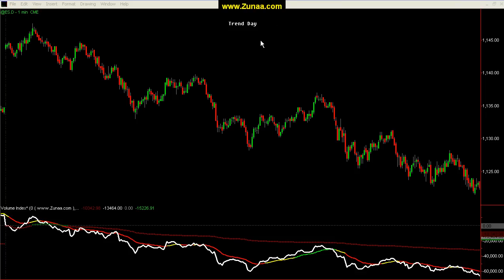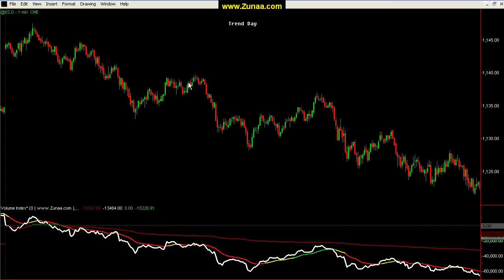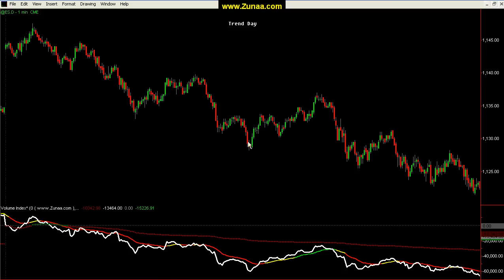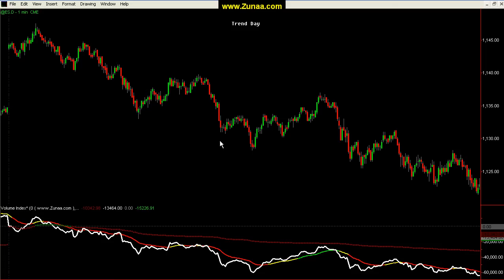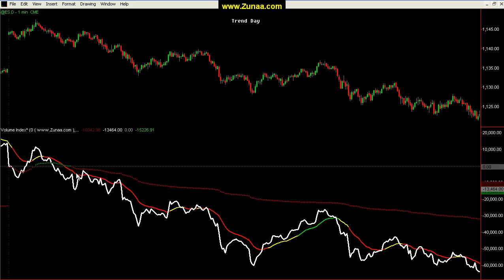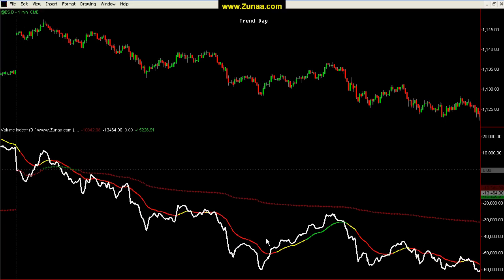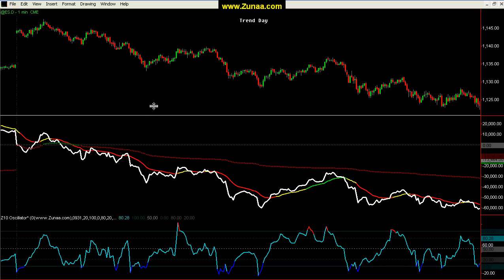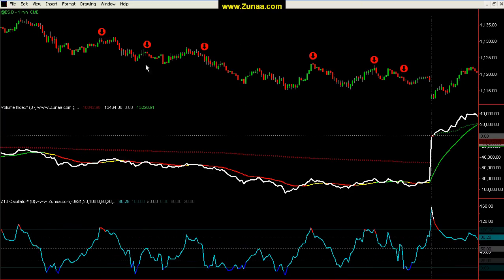How to Trade Tend Days with Volume Index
Volume Trend Indciator on Trend Days